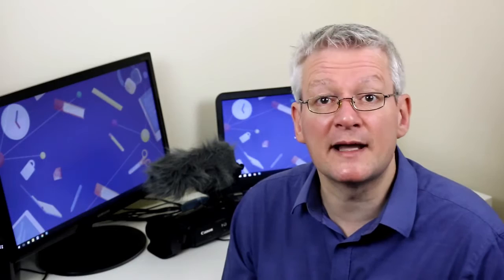Video Editing With Sony Vegas Pro: Introduction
Lesson 1 of 7, a Tuts+ course on Video Editing With Sony Vegas Pro taught by Mark Thorburn. Become a Tuts+ member to get access to hundreds of new courses and eBooks!